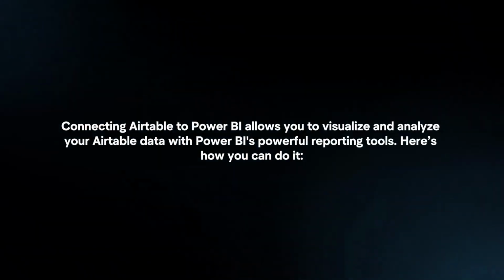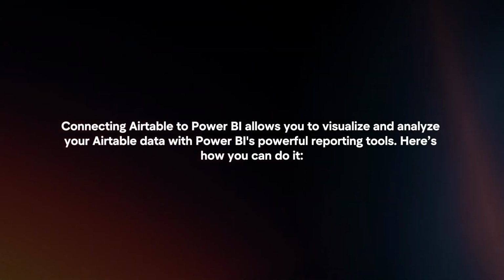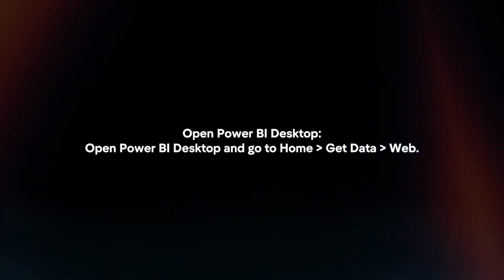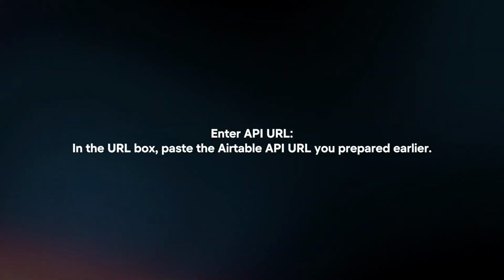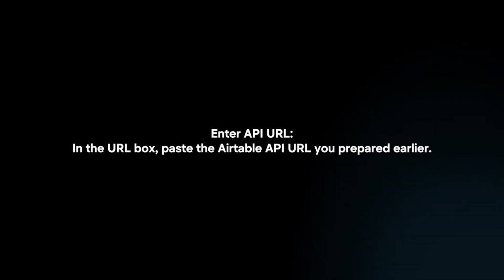How To Connect Airtable To Power BI (2025)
In this video I will explain How You Can Connect Airtable To Power BI In 2025.